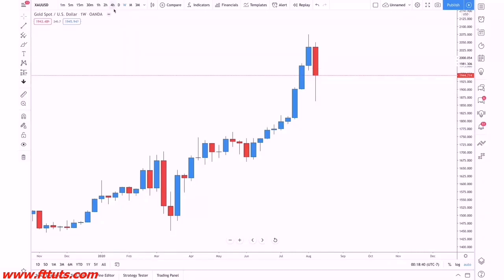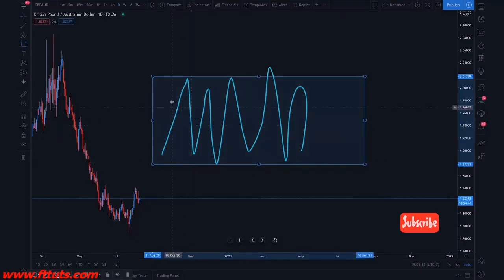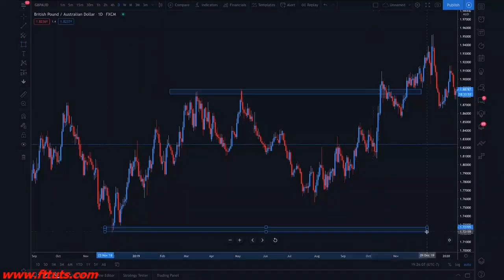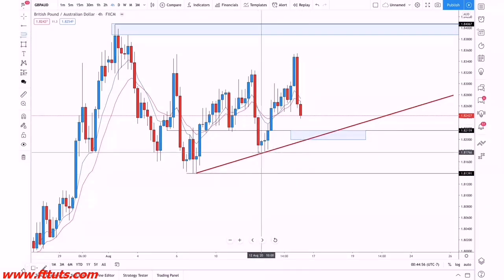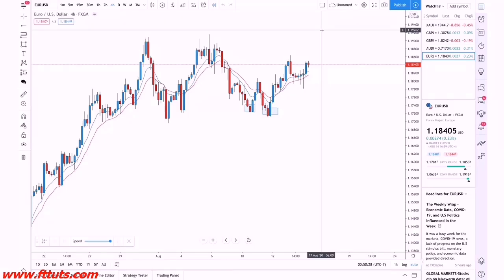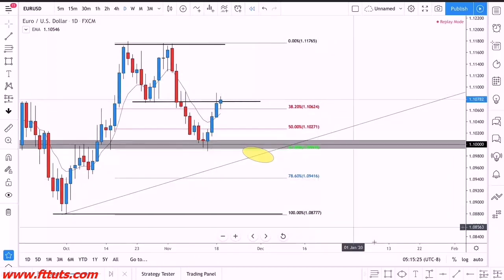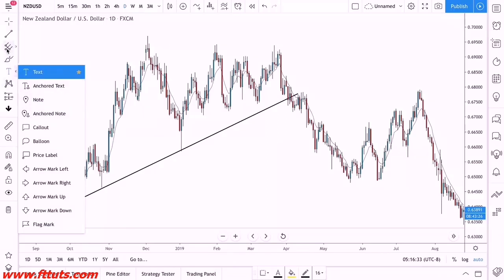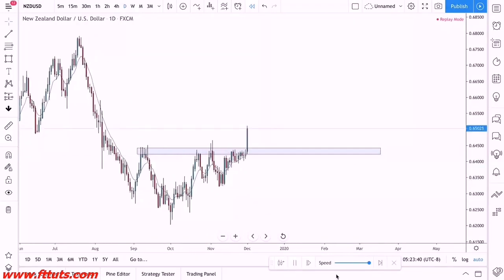What is Technical Analysis? And how to Trade it! | THE SWAG ACADEMY | Chris "SWAGGY" Williams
Learn how to Trade like a Professional with Multi Millionaire CHRIS SWAGGY WILLIAMS

|FREE ACCESS| UPDATES DAILY

PHASE 2:
1. Timeframes Analysis - Trading View
2. Market Direction - Trendlines
3. Japanese Candlesticks
4. Support and Resistance
5. Fibonacci Retracement
6. Retracement vs. Reversal
7. Counter Trendlines

|FREE COURSES| 📉📈

DeLaRoue, Inspiring Minds, Changing Lives, For the love of the Charts, Knowledge is Power

Note: Use what you have to help others, cause on your last days, you can't take it with you! - Denzel Washington